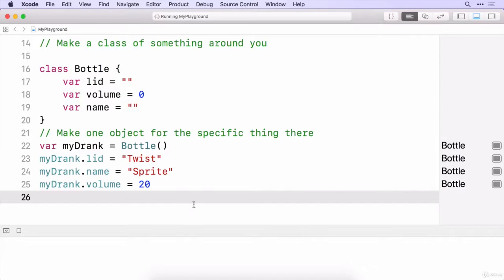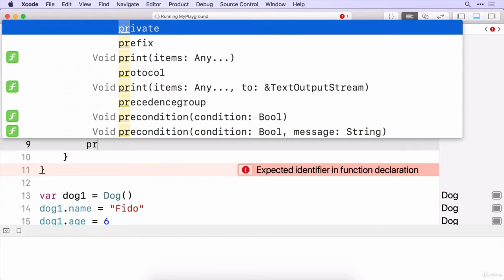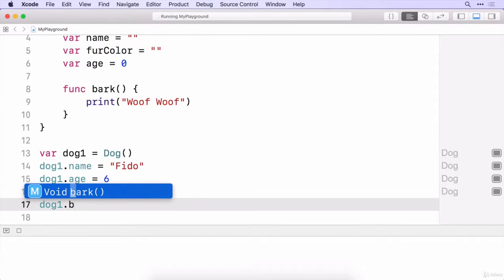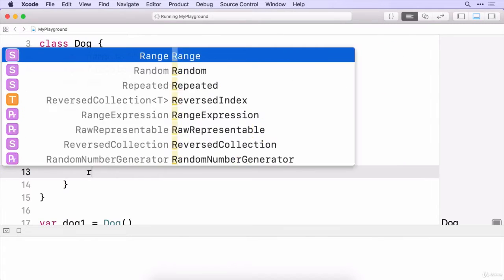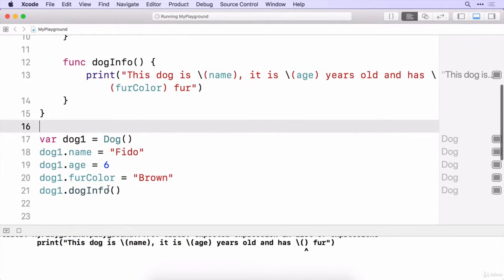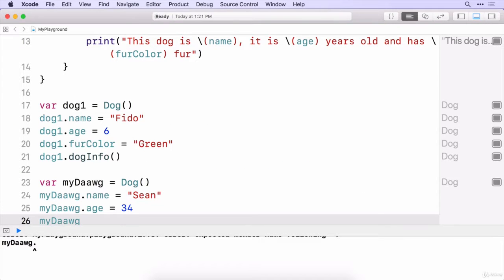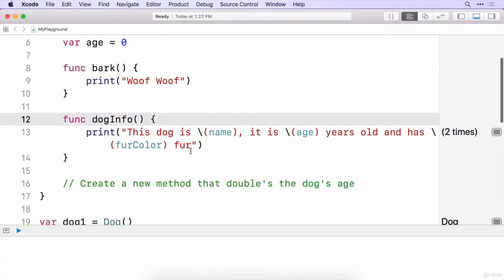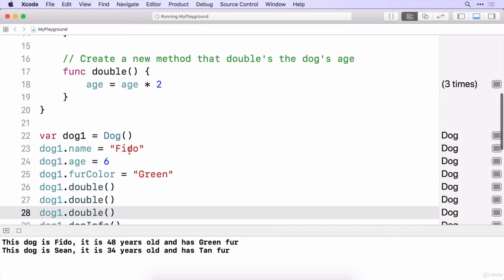The 10 Day iPhone App Bootcamp - NEW iOS 12 and Xcode 10 : Methods